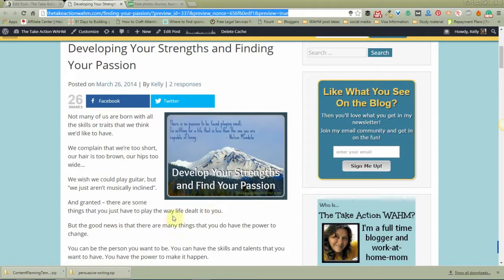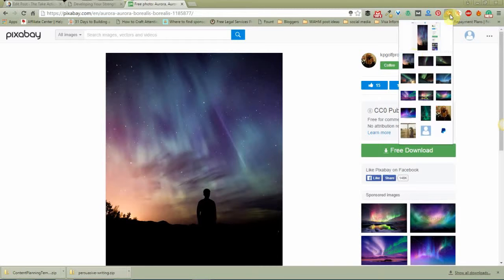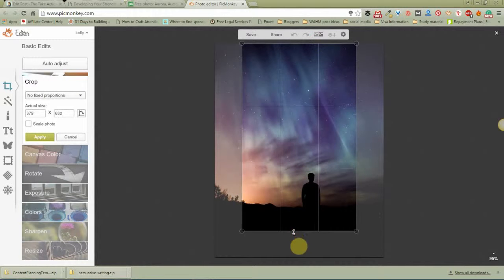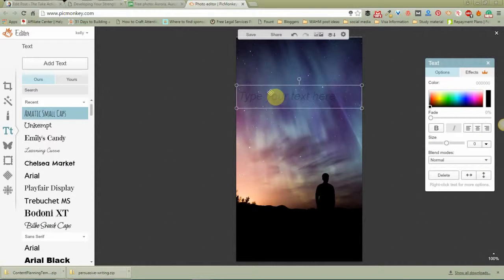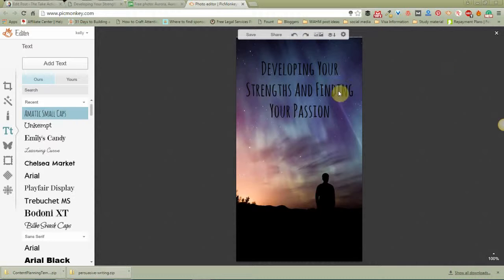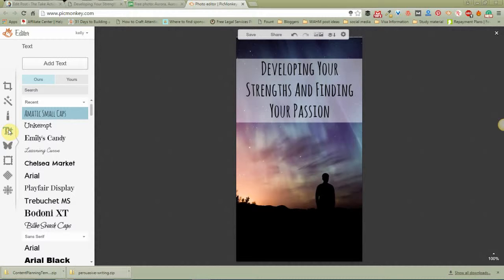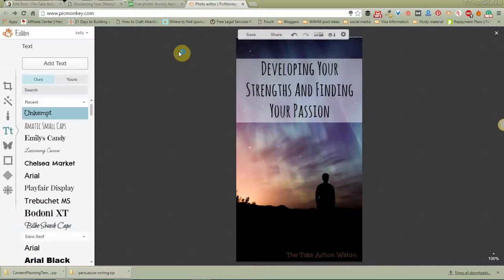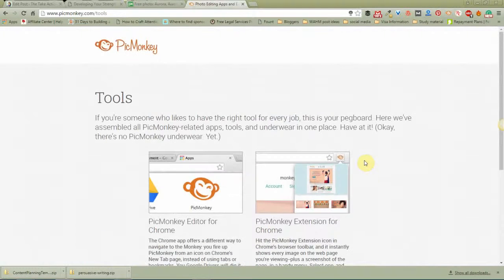How To Pinterest: Create Tall Beautiful Pins for Free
Do you know how to use Pinterest to bring traffic to your blog?

We all know how important it is to have Pinterest-friendly images to pin for your blog posts - especially now that Pinterest has made so many algorithm changes to their feed.In this video, I'm going to show you how to create tall, Pinterest-friendly images that you can use on your blog.